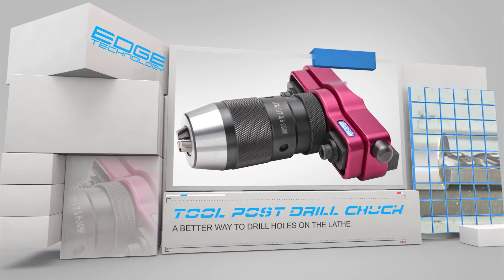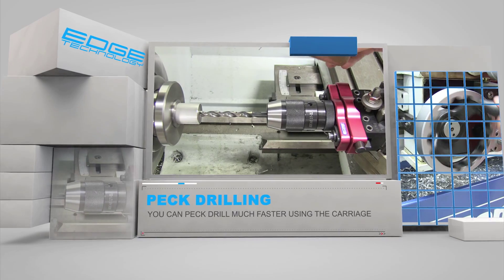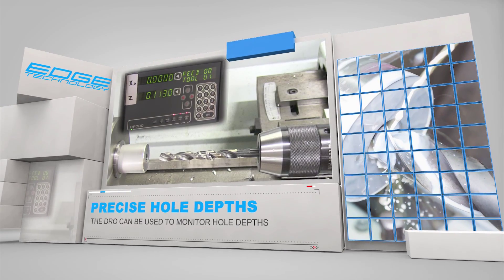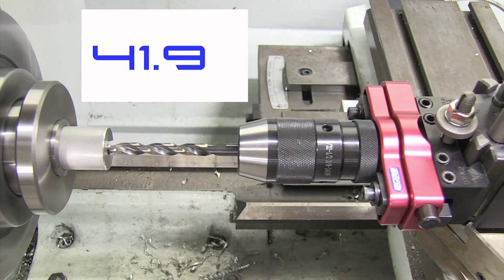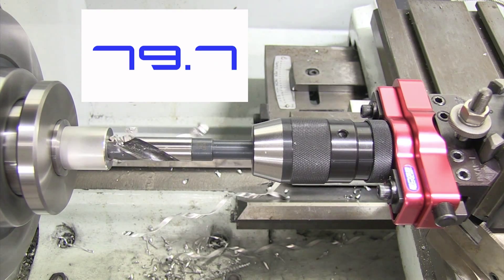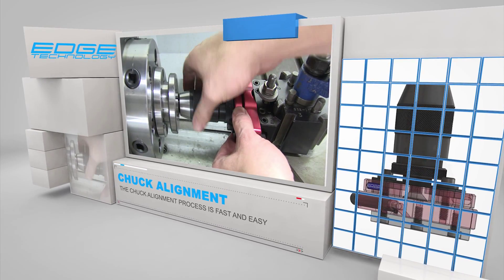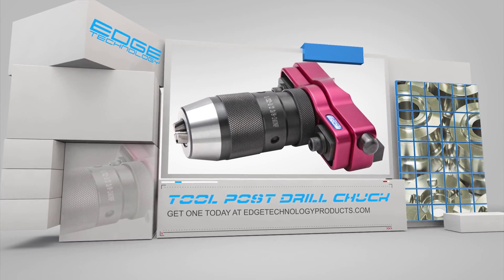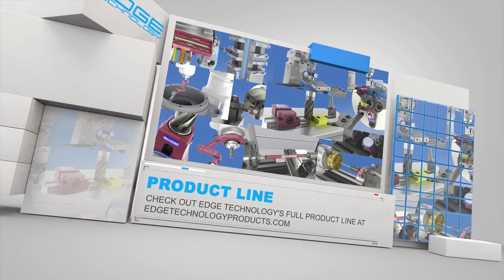Drill holes on a manual or CNC lathe much faster using the Tool Post Drill Chuck by Edge Technology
The Tool Post Drill Chuck is designed to decrease the time it takes to drill a hole on the lathe. Peck drilling can be performed much faster since the drill bit is held at the tool post instead of the tailstock. Hole depths can also be monitored on the carriage DRO during the drilling process. You will be amazed at the increased efficiency.